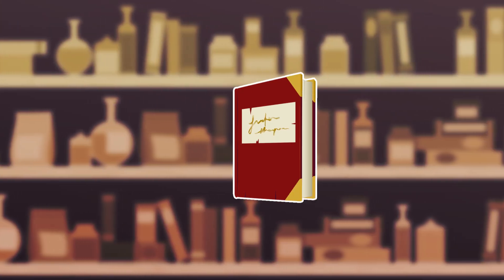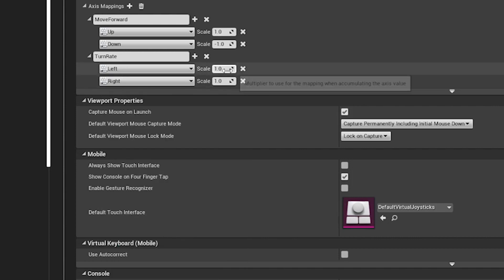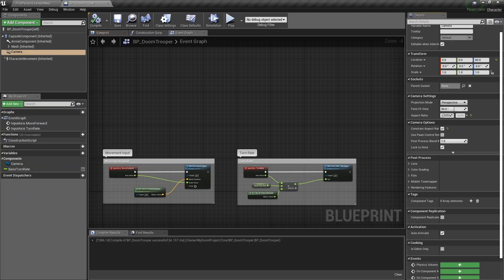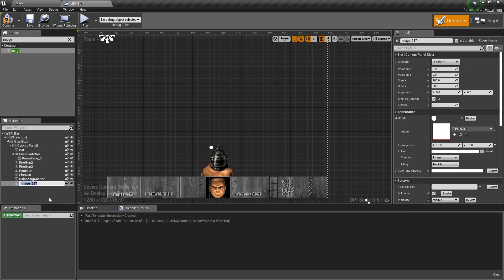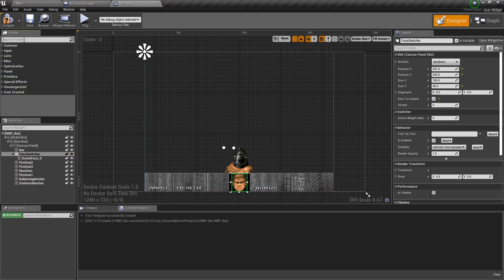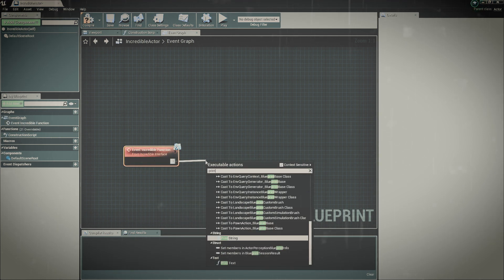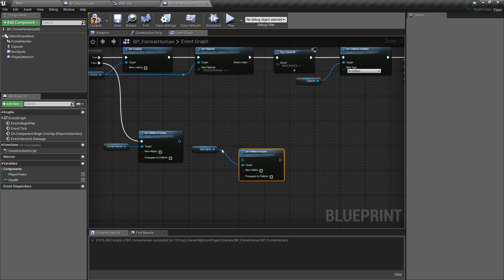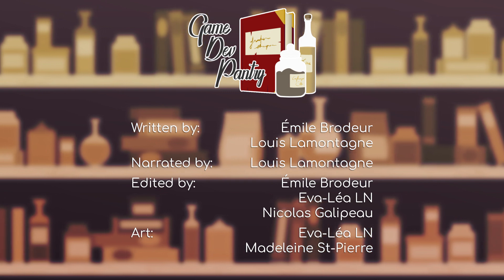Game Dev Pantry | Doom II - Character Controller | Retro-engineering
With the upcoming release of Doom Eternal we take a look at the game that sparked a legacy : Doom II. In this first video we explore basic concepts of character controllers using Blueprints in the Unreal Engine.

00:00 Intro
01:00 Project Setup
01:15 Character Movement
01:48 Textures
02:41 Camera
03:20 Widget Blueprints
04:40 Floating Gun
05:40 Doom Guy's Face
06:52 Firing the gun
08:12 Enemy Damage
09:43 Sounds
10:30 Final Showcase

Doom II Character Controller Project

RESOURCES USED

SFX
MUSIC AND SOUNDS | Bobby Prince